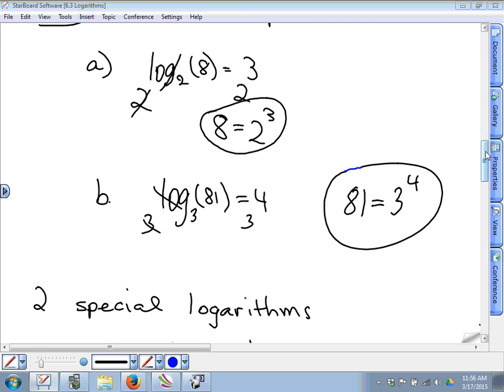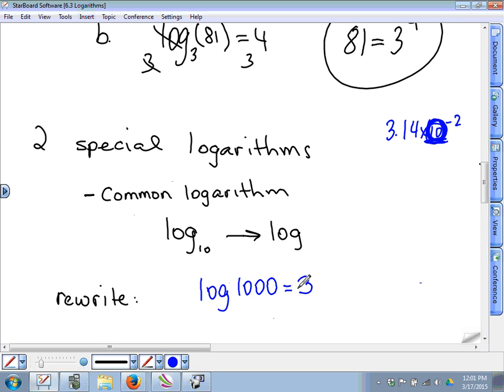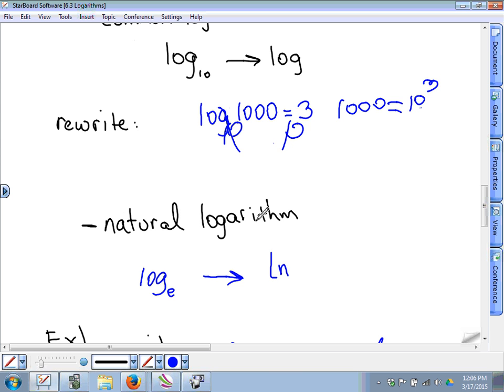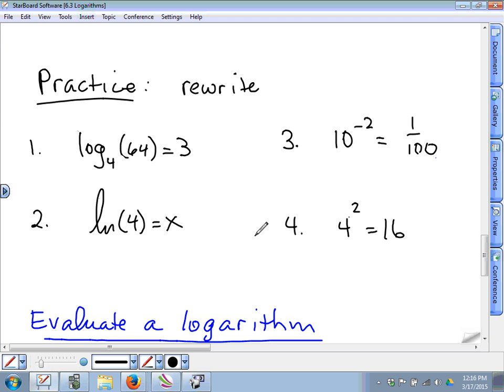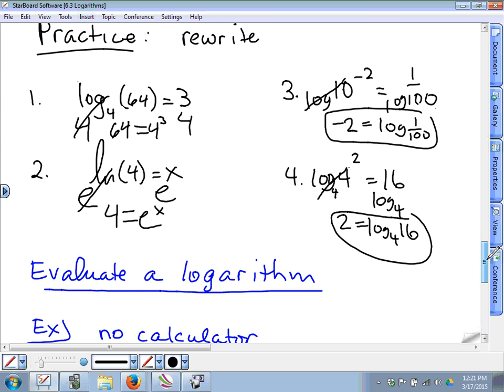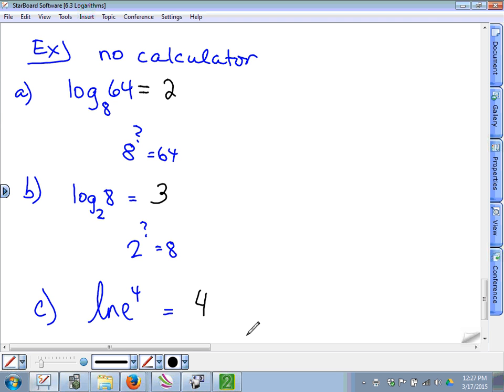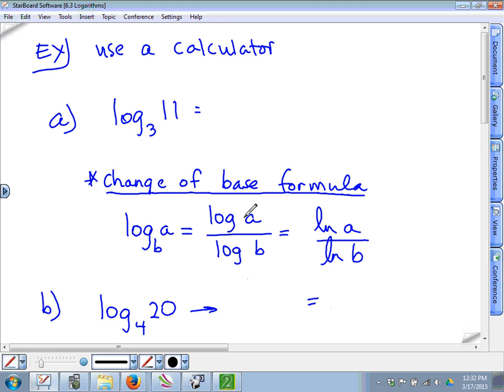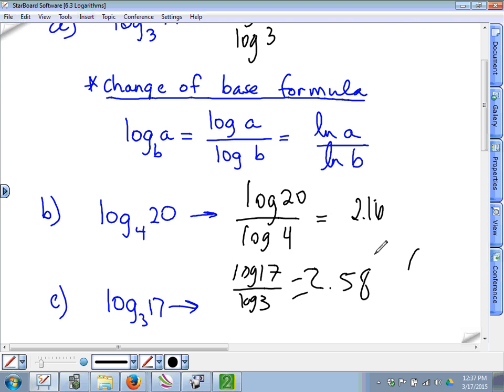6.3 part 2